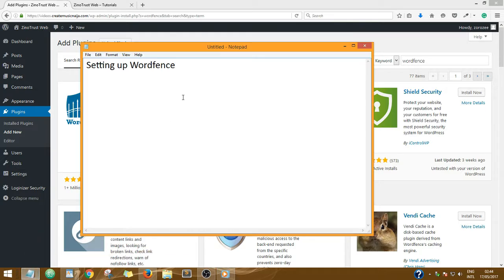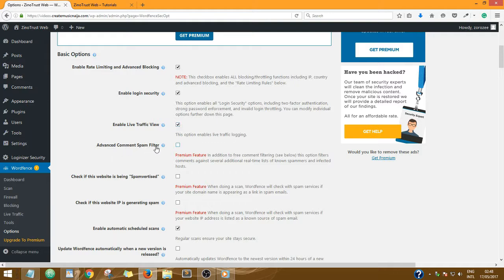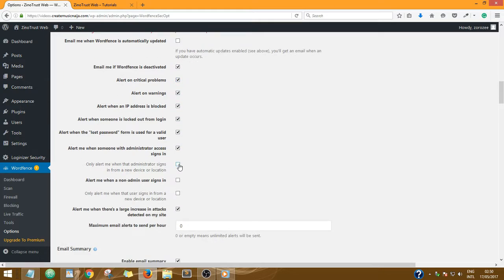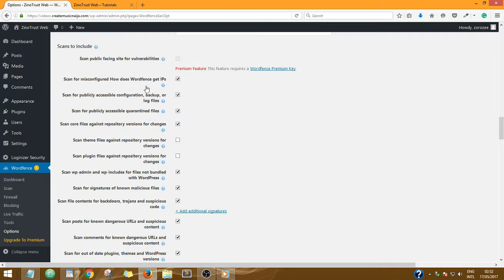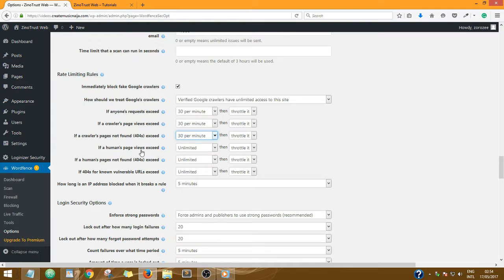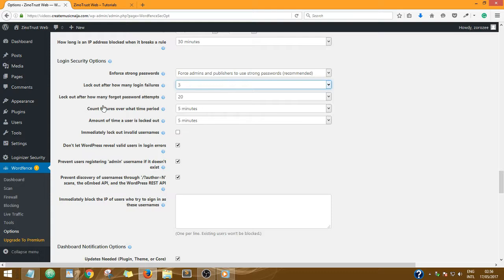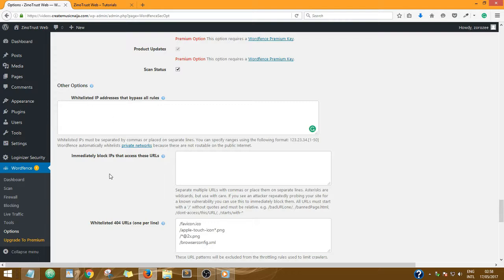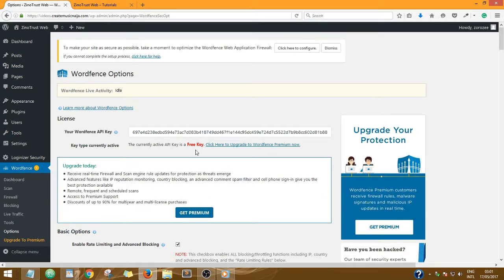Wordfence installation and setup (Video #9) Wordpress Security.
WORDPRESS SECURITY ESSENTIALS.

Wanna Buy Me Coffee:
Bitcoin Address :   15FaN9VWpZQnUHY6K9cgWbT9pWftqdXRdP